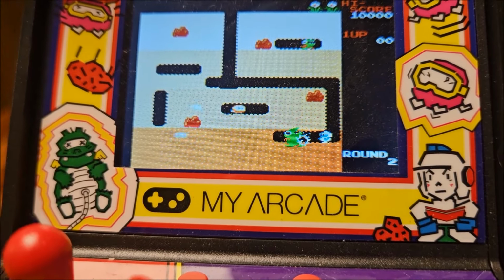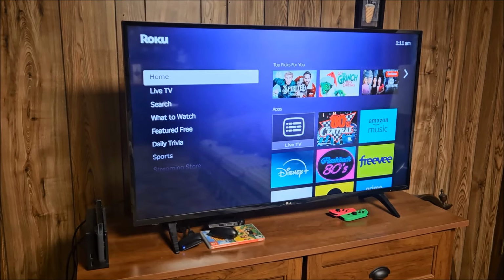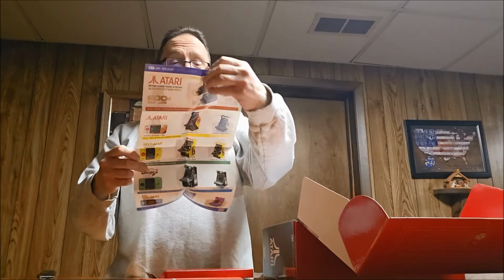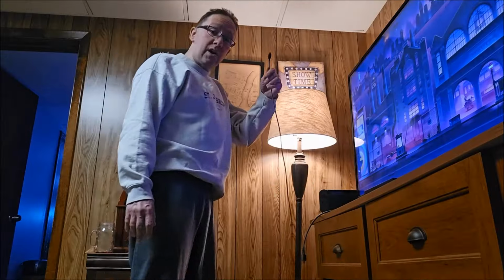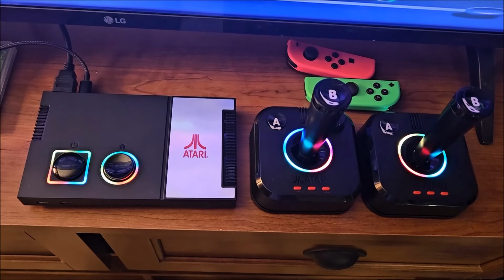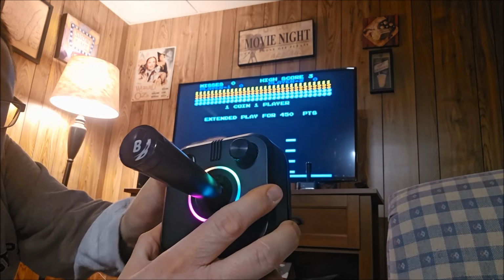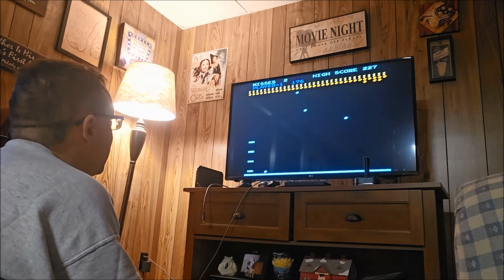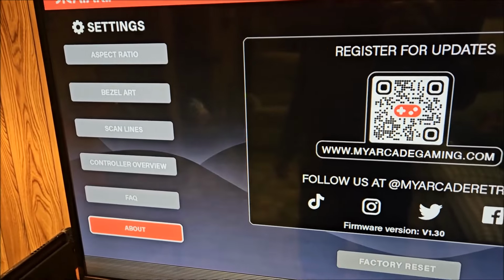Unboxing My Arcade's Atari Gamestation Pro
Wayne's Arcade World gets a new toy! We unbox, setup, and test out My Arcade's Atari Gamestation Pro.